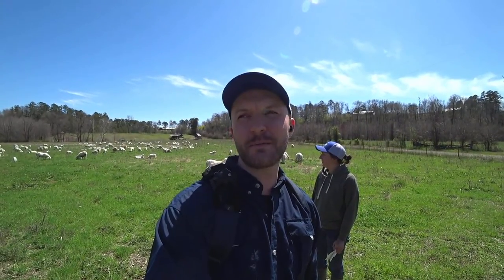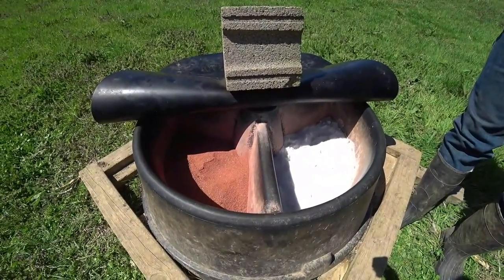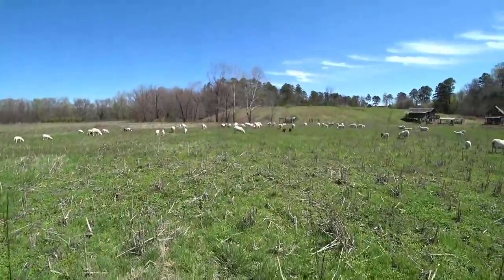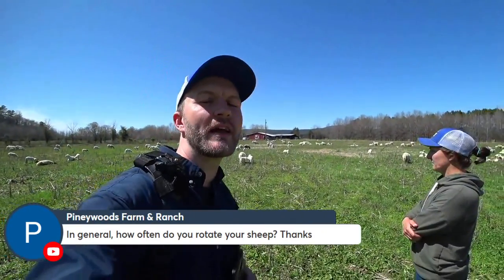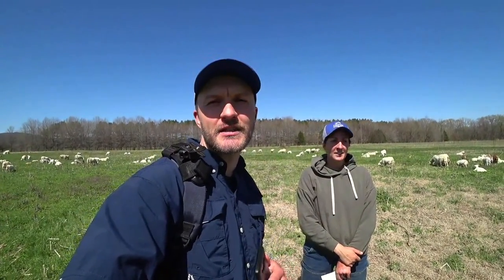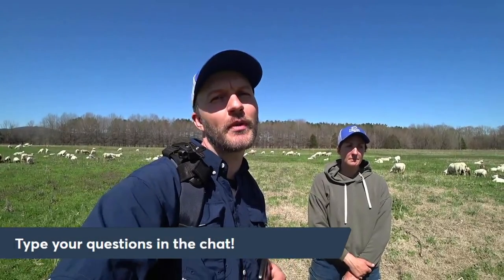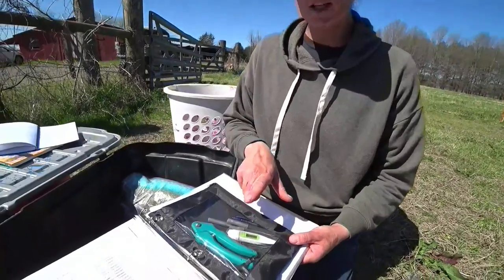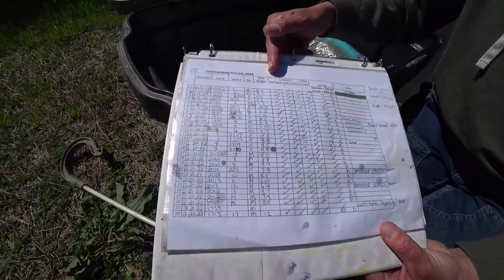Lambing Season DONE RIGHT! Livestream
🐑 Lambing Season DONE RIGHT! 🐑

Join our Livestock Specialist, Christine Hernandez, LIVE from Heifer Ranch for the lambing experience 2022! In this one-hour livestream, we'll show you every step of a productive lambing day, including our lambing toolkit, lambing records, lambing in cold temperatures, and all the other lambing basics you need to know for 2022! If you're new to lambing on pasture, learn from our team's years of experience in Katahdin lambing, Dorper lambing, and rotational grazing for lambs.

🔗 PRODUCT LINKS 🔗

LAMBING KIT ESSENTIALS
🌡 Digital Thermometer
✅ Lambing Sling
⚖️ Digital Scale
🐑 Ear Tags for Sheep
👂🏻 Ear Tag Applicator
🧤 Latex Gloves
🧴 Iodine Spray Bottle
🔗 Elastrator Bands
🦯 Shepherds Crook
🧺️Tall Laundry Basket

LIFE-SAVING LAMBING SUPPLIES
🔥 Space Heater
🍚 Rice Bag Heating Pad
🧴️ Dextrose 50%
💉 Needles & Syringes
🧪️ Lamb Feeding Tube
🧴️ Calcium Gluconate

LAMBING EDUCATION RESOURCES
📕 Working with Farm Animals - Temple Grandin